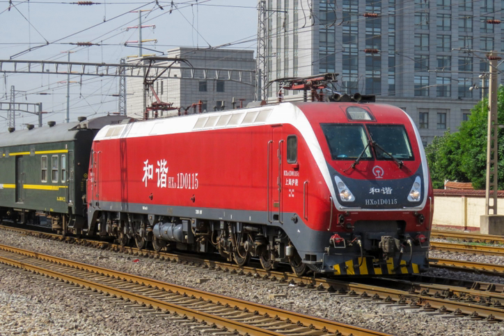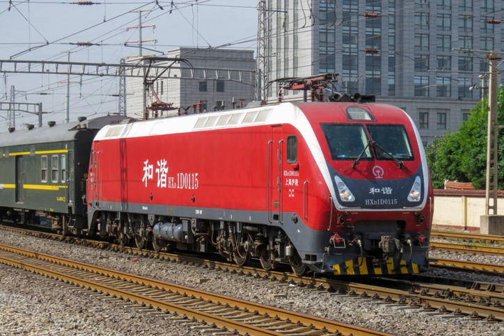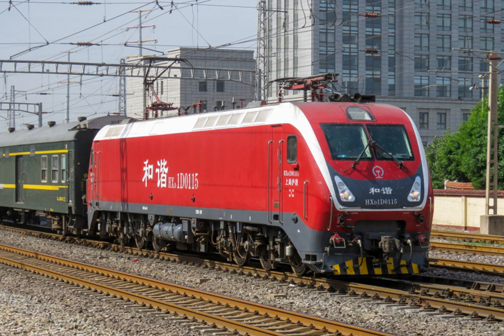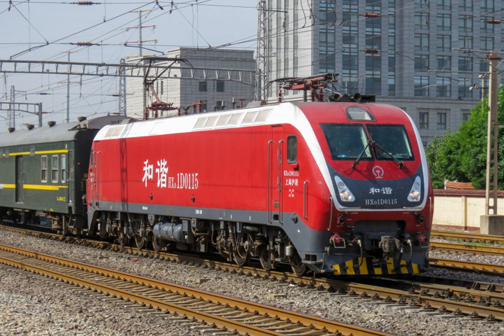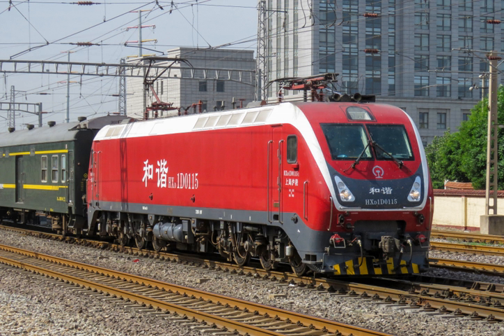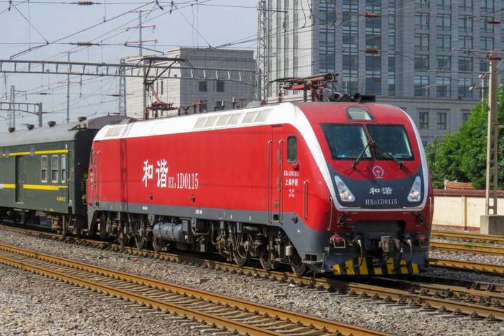Locomotive | Wikipedia audio article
00:00:41 1 Etymology
00:01:13 2 Classifications
00:01:57 2.1 Steam
00:06:00 2.2 Internal combustion
00:06:25 2.2.1 Kerosene
00:07:35 2.2.2 Petrol
00:09:10 2.2.3 Diesel
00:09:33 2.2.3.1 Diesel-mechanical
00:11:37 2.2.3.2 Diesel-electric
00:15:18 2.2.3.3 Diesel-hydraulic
00:18:08 2.3 Gas turbine
00:22:08 2.4 Electric
00:24:53 2.4.1 Direct current
00:27:36 2.4.2 Alternating current
00:31:22 2.4.3 Battery-electric
00:35:52 2.5 Other types
00:36:00 2.5.1 Diesel-steam
00:37:50 2.5.2 Atomic-electric
00:38:57 2.5.3 Fuel cell-electric
00:39:31 2.5.4 Hybrid locomotives
00:40:04 3 Use
00:42:14 4 Operational role
00:43:14 5 Wheel arrangement
00:43:36 6 Remote control locomotives
00:44:17 7 Comparison to multiple units
00:44:28 7.1 Advantages
00:47:00 7.2 Disadvantages
00:48:37 8 Locomotives in numismatics

- Socrates

SUMMARY
A locomotive or engine is a rail transport vehicle that provides the motive power for a train. If a locomotive is capable of carrying a payload, it is usually rather referred to as multiple units, motor coaches, railcars or power cars; the use of these self-propelled vehicles is increasingly common for passenger trains, but rare for freight (see CargoSprinter and Iron Highway).
Traditionally, locomotives pulled trains from the front. However, push-pull operation has become common, where the train may have a locomotive (or locomotives) at the front, at the rear, or at each end.